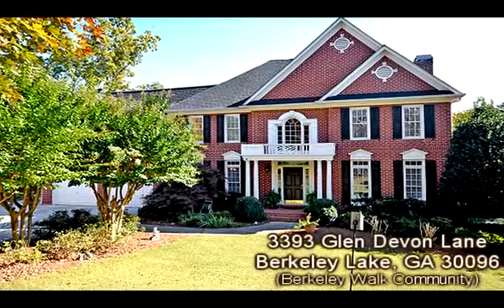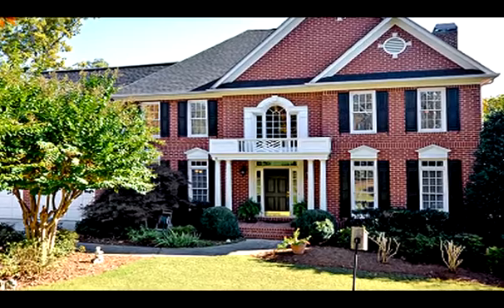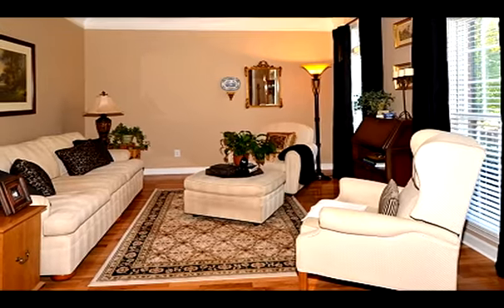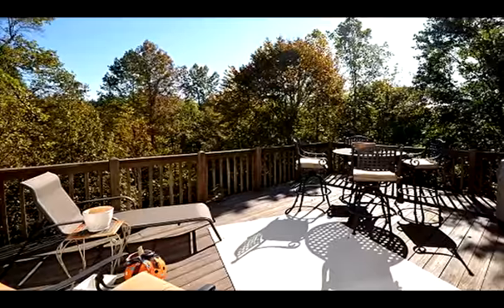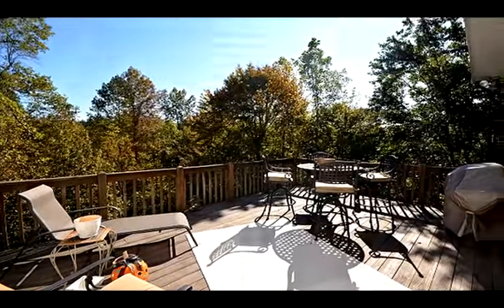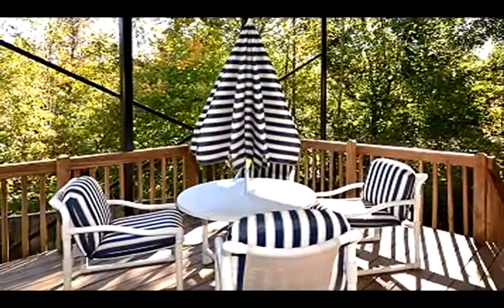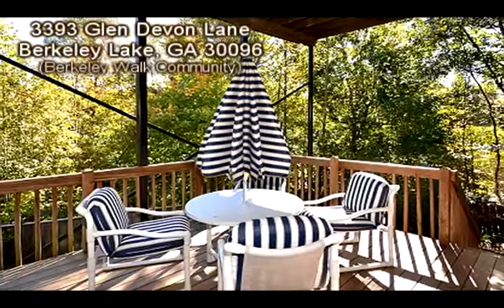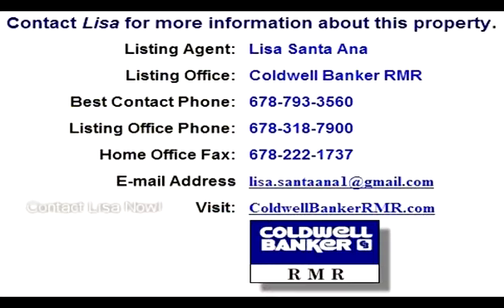Lisa Santa Ana Presents This Beautiful Berkeley Lake, GA Home in Video!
This Berkeley Lake, Georgia property is presented by  Lisa Santa Ana with Coldwell Banker RMR.